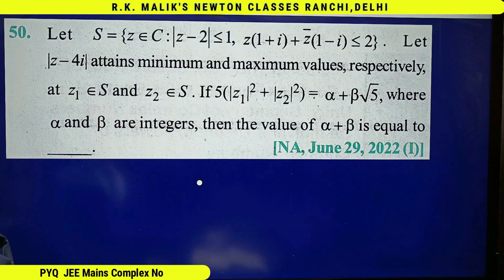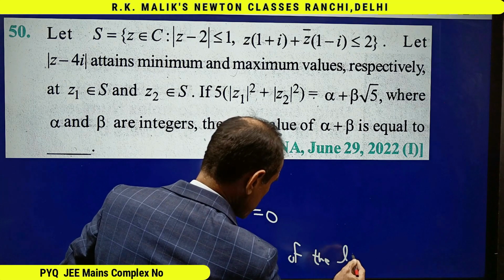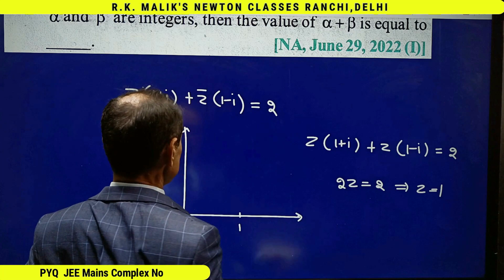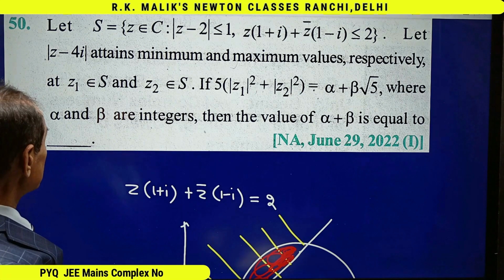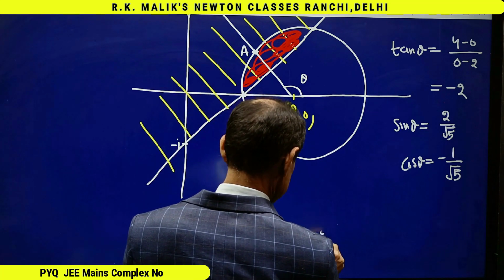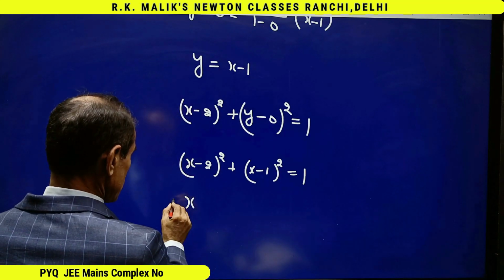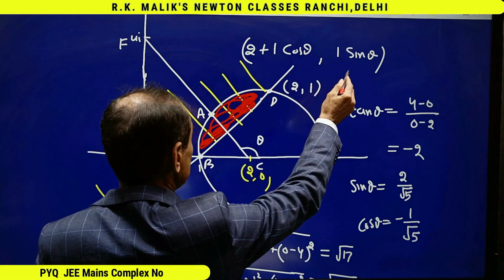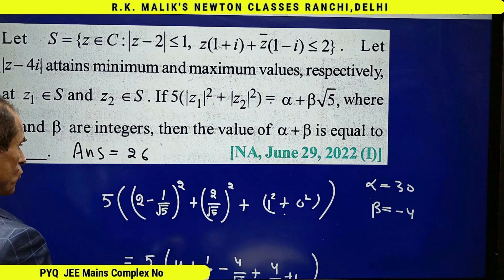PYQ, JEE MAIN, Complex Numbers, 29th June 2022, Morning shift, Question-50